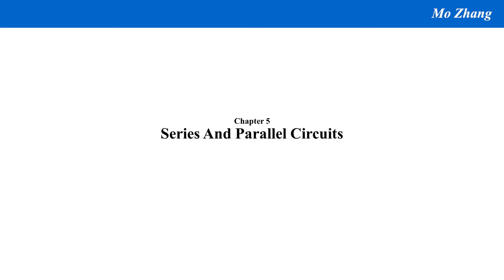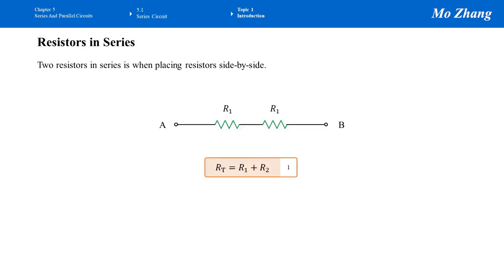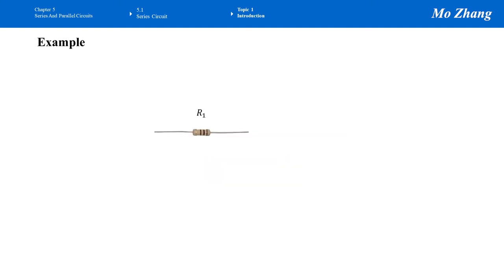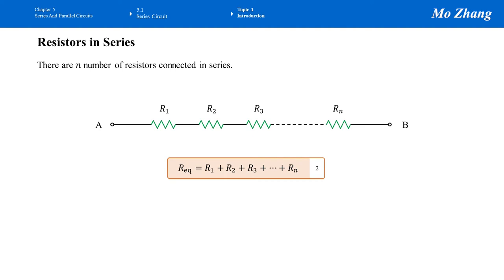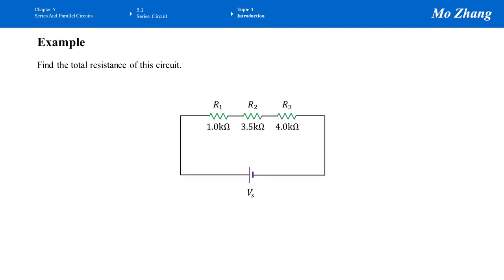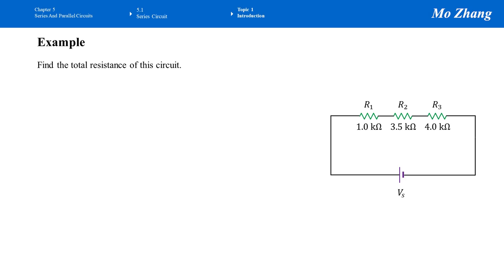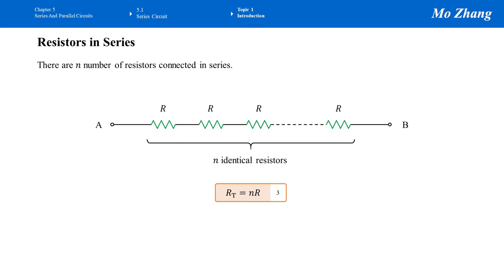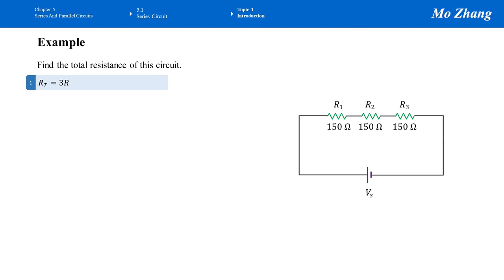5 1 Series Circuit